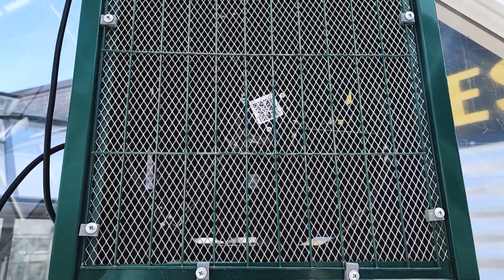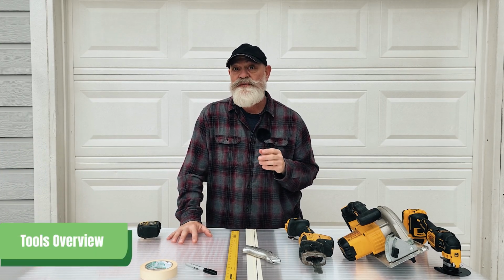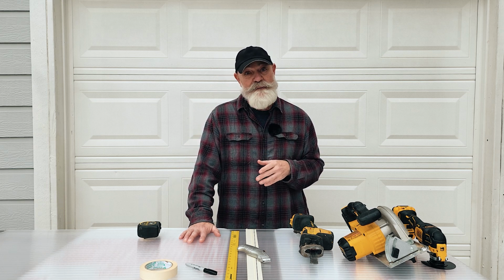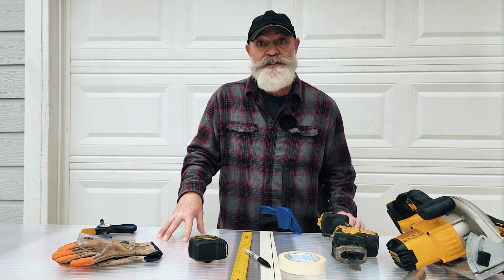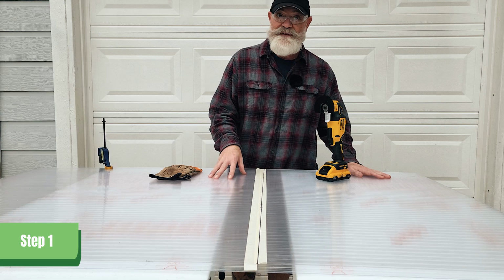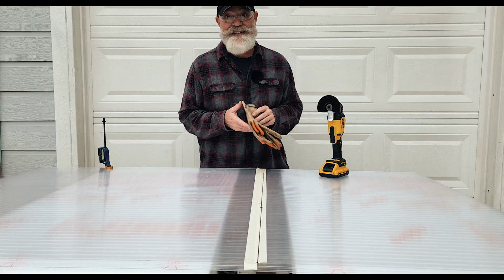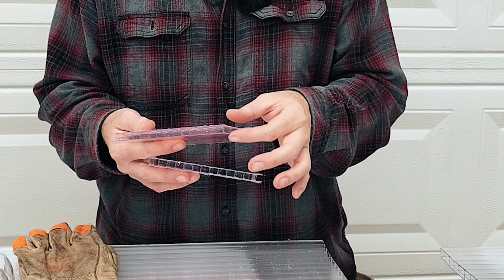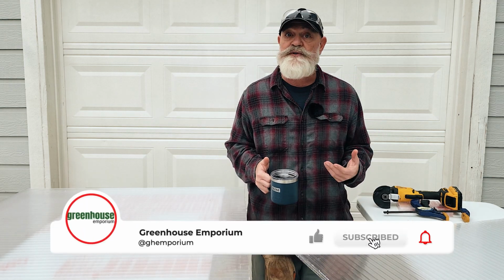Cutting Polycarbonate Panels LIKE A PRO For Your Greenhouse!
Looking to cut polycarbonate panels for your greenhouse without making mistakes? In this video, we’ll show you step-by-step how to cut polycarbonate panels like a pro. Whether you’re working with thin sheets or thick multiwall panels, we’ve got tips and tricks to help you achieve clean, precise cuts every time.

We’ll cover:
✅ The best tools to use for different polycarbonate thicknesses.
✅ Techniques to ensure accuracy and prevent cracking.
✅ Tips on where to place cuts for optimal performance.
✅ Pro secrets for clean edges and easy installation.

Watch as we demonstrate the process on triple-wall polycarbonate panels, sharing insights to make your project as smooth as possible. Whether you're a seasoned DIYer or a first-time builder, this guide will give you the confidence to handle polycarbonate like a pro!

Have questions about cutting polycarbonate or replacing greenhouse panels? Drop them in the comments, and we’ll be happy to help!

MUSIC CREDIT

Rock to Infinity - mannymusic
Calm Acoustic Guitar Music - StellarTracks

ABOUT GREENHOUSE EMPORIUM - FOUNDER'S STORY

As the founder of Greenhouse Emporium, my story began when I returned from my deployment as a young soldier in Afghanistan. I faced challenges readjusting after my deployment, so I took up gardening as a therapeutic pastime.

Unfortunately, being stationed in upstate New York meant that my gardening hobby was hindered by long winters and short growing seasons.

Thankfully, a friend had a greenhouse that I could use, and this changed everything. The greenhouse provided a sanctuary where I could grow plants all year round and find peace and tranquility.

The impact that greenhouse gardening had on my life inspired me to start Greenhouse Emporium. Our mission is to help people pursue their gardening passions, no matter the challenges they face. We know that everyone has their reasons for gardening, whether it’s to find peace and tranquility like me or to grow fresh produce for their loved ones.

WHY SHOULD YOU BUY FROM US?

Unlike big corporations, we know that a customer is not just another number, but a person with their own wants and needs for their greenhouse garden. This is why a customer-centered shopping experience has always been our goal and we pride ourselves on our comprehensive policies that have put us in a realm above and beyond our competitors.